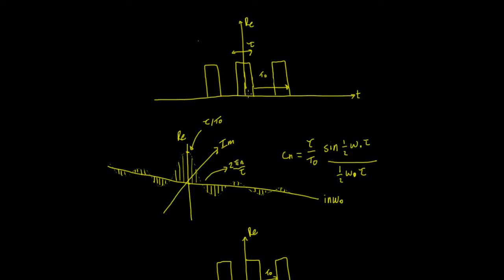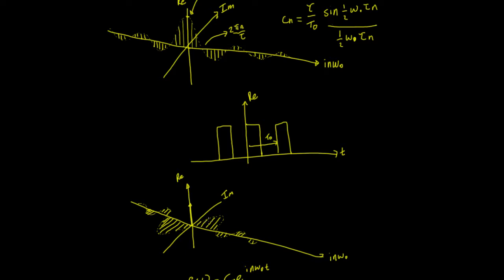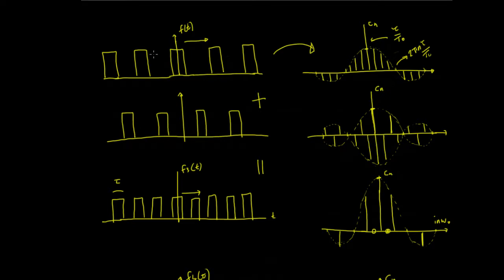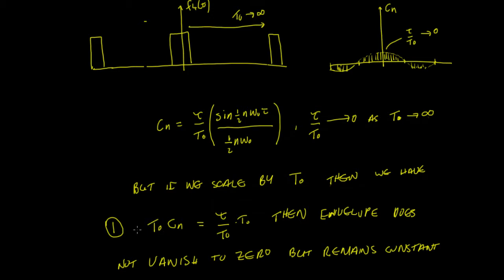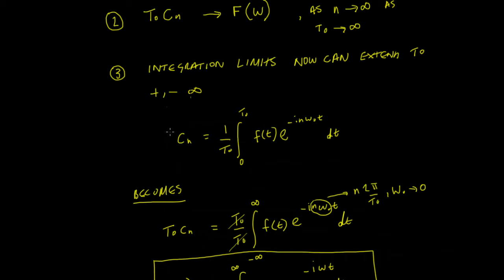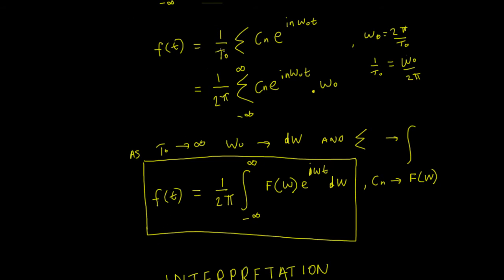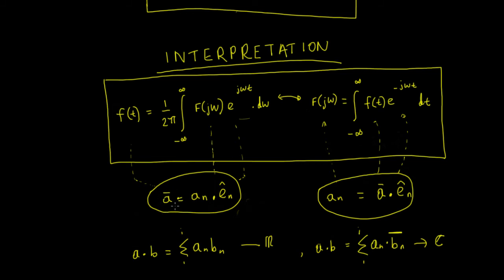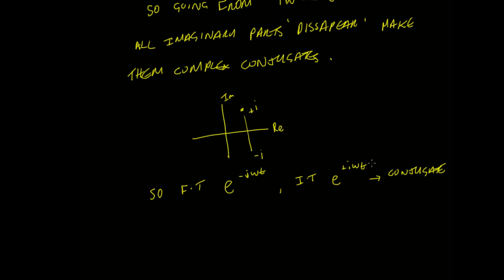Derivation of the Fourier Transform